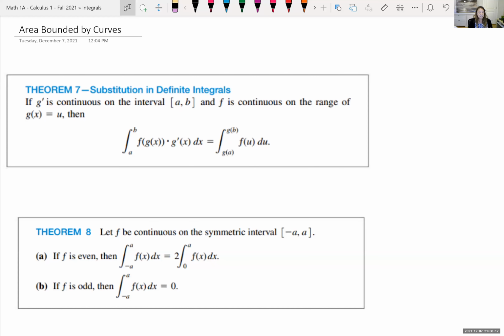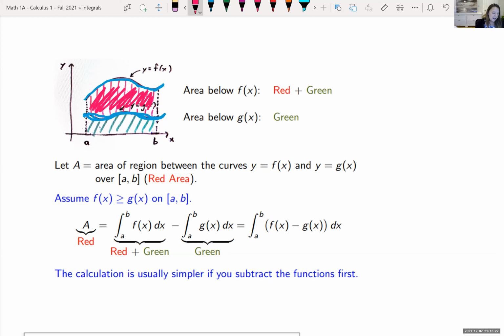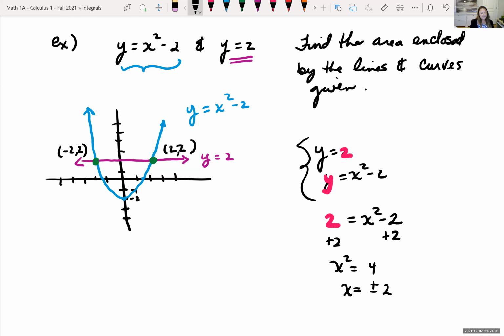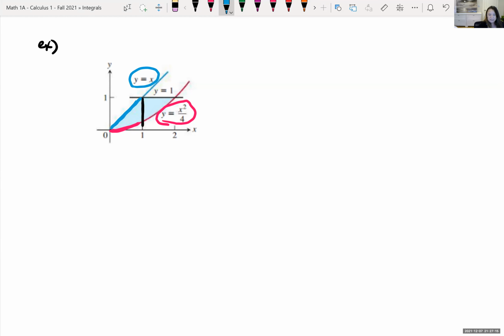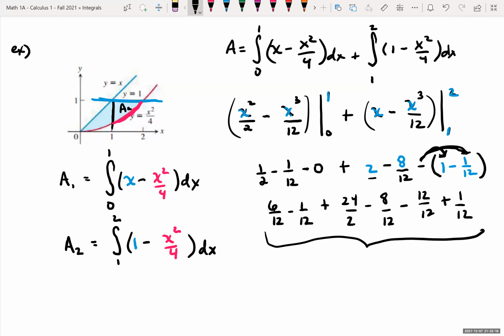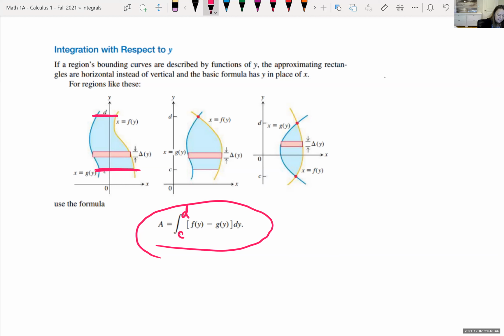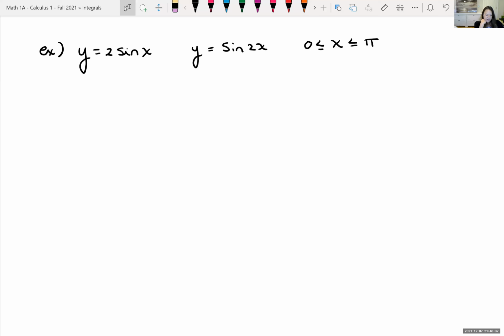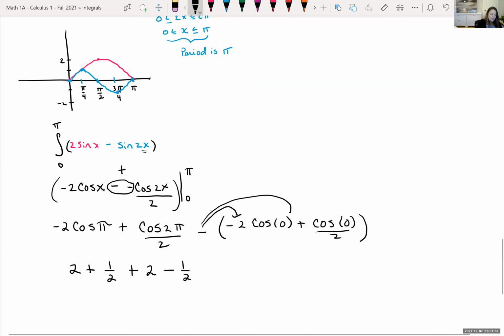Finding Area Bounded between Curves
In this video we introduce how to find area bounded between to curves.  We look at how changing from x to y as a variable for the function could sometime be helpful.